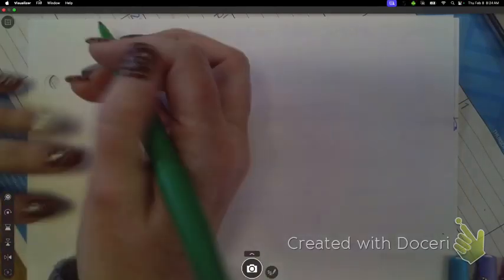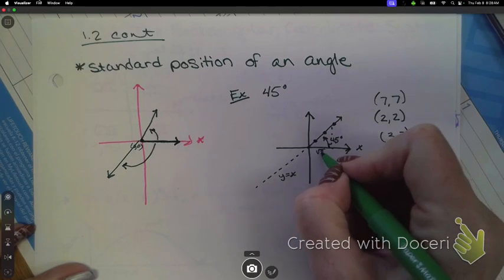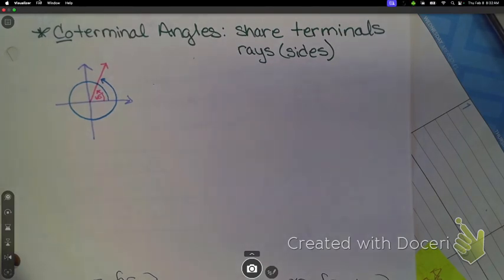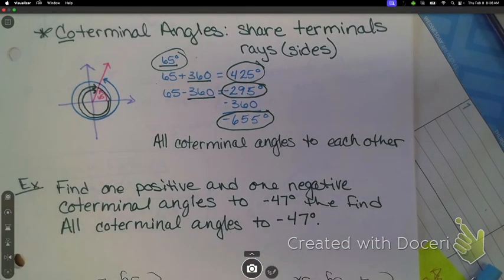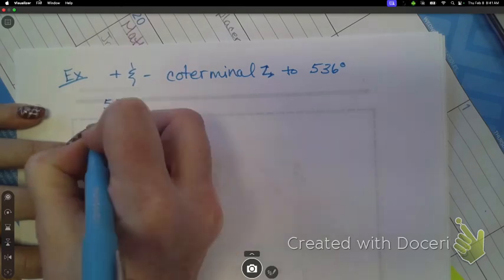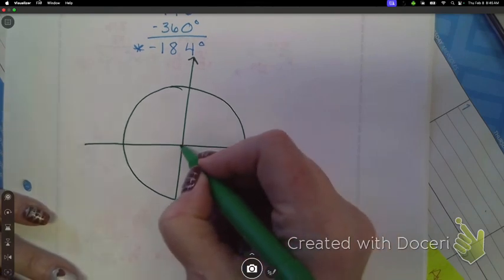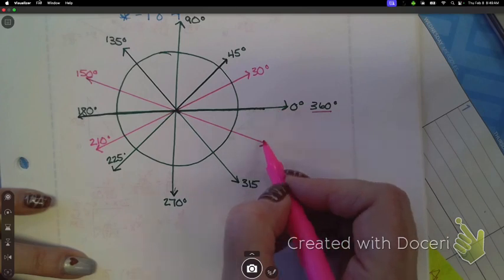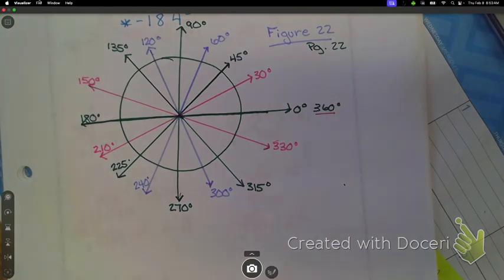Trig 1.2 (02/08/2024)